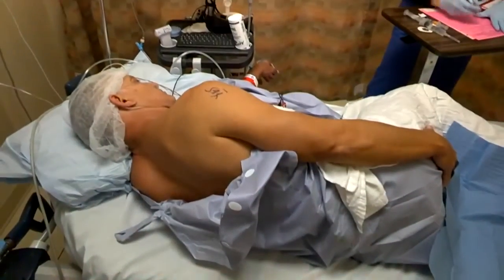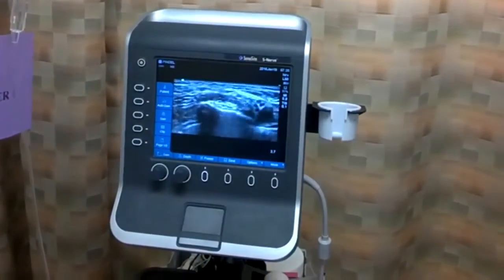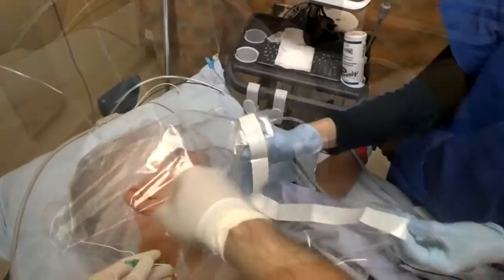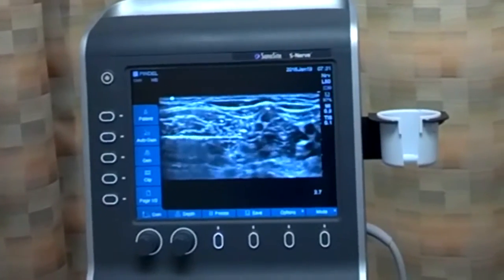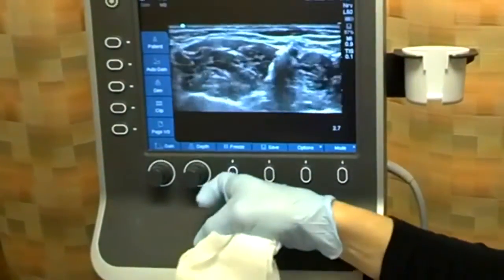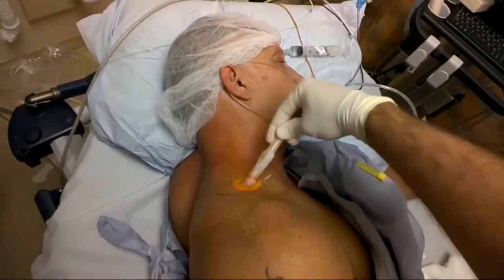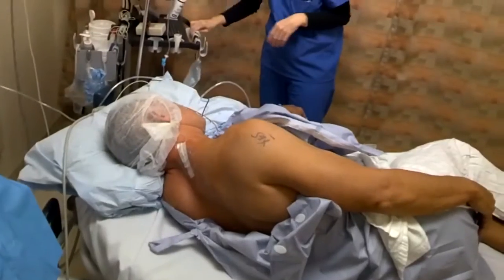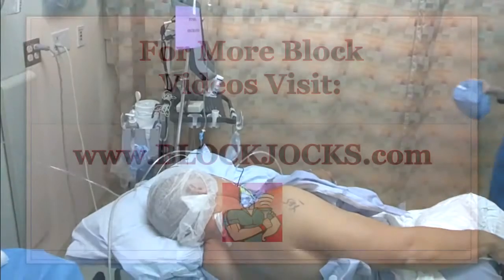Interscalene Catheter with Google Glass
In this video Dr. Brandon Winchester demonstrates an ultrasound-guided interscalene catheter using the BLOCKJOCKS custom B-Braun Contiplex Echo catheter tray and Google Glass, a futuristic wearable technology which allows HD video capture from the point of view of the doctor performing the procedure. Glass has the potential to be a major breakthrough for telemedicine applications and BLOCKJOCKS.COM is excited to be a part of it.